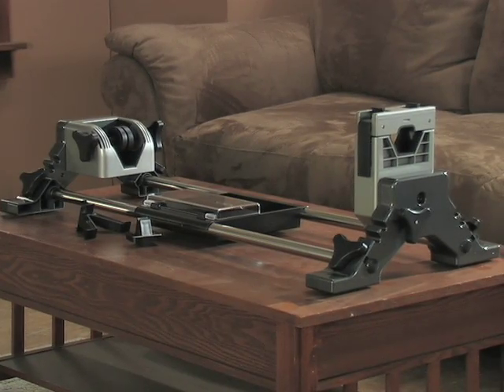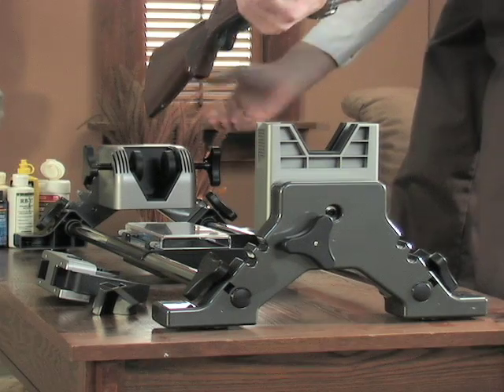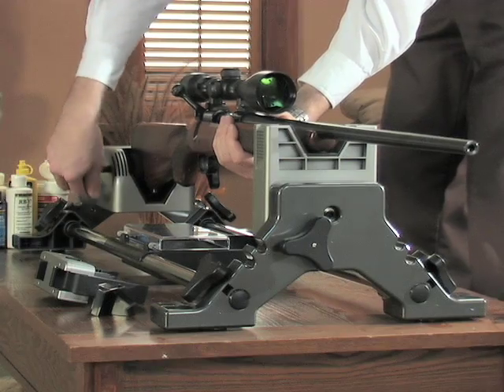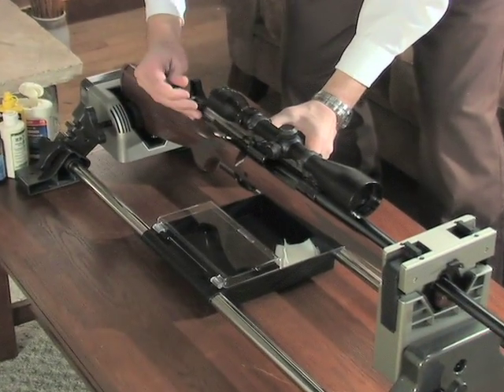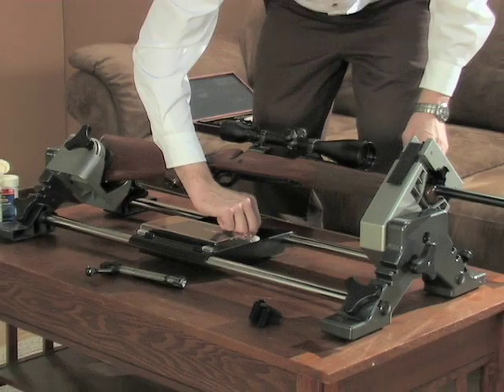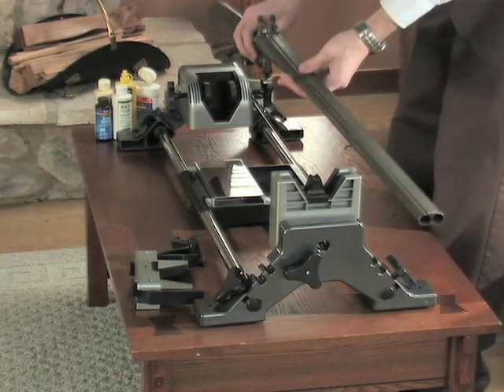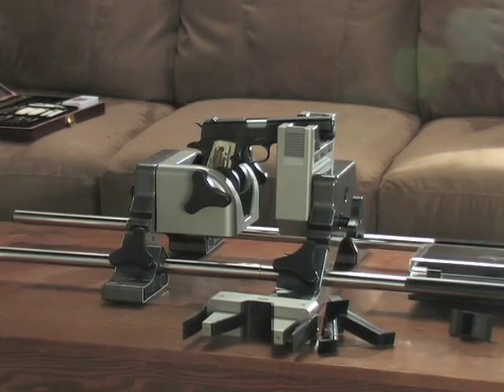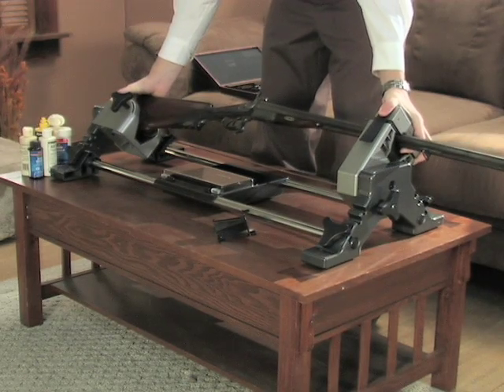Lyman Revolution Rotating Gun Vise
This is the only Gun Vise out there that rotates and locks to 3 positions, holding any firearm and letting you get the just-right angle! It's solid, stable, versatile. And here, it's a savings bargain!